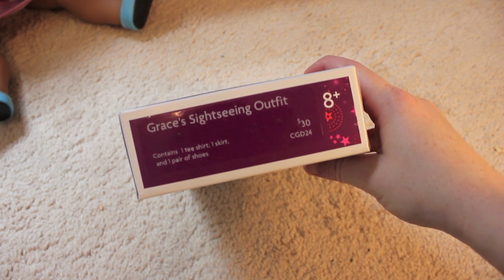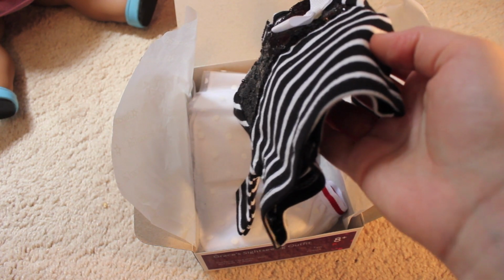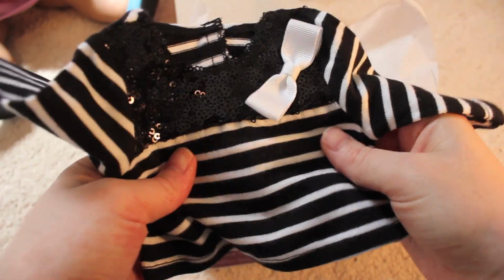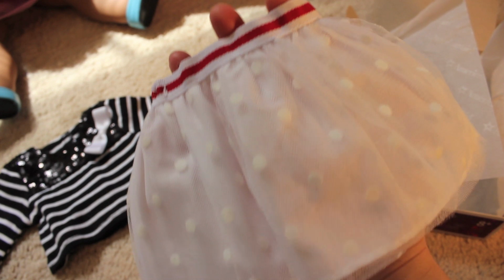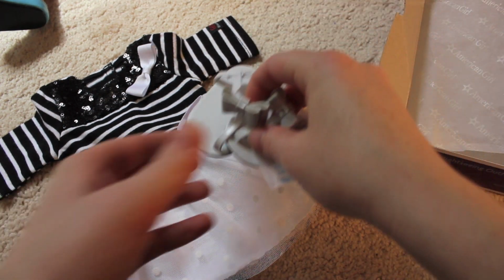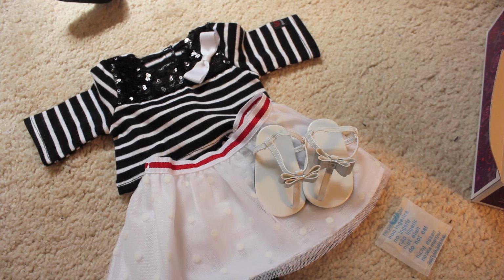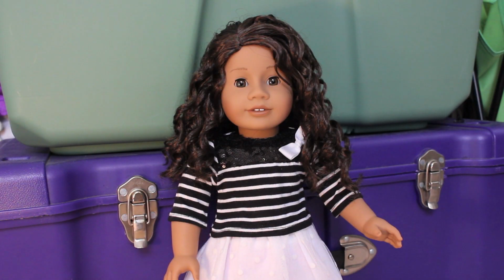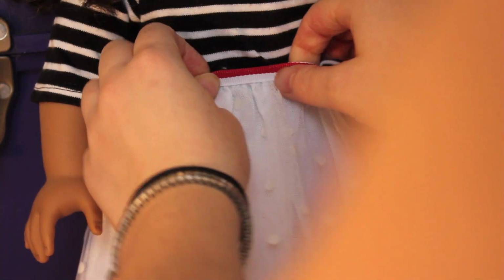REVIEW: GOTY Grace's Sightseeing Outfit {American Girl}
This is Part 3 of my AG store haul. I review Grace Thomas' new Sightseeing outfit, which retails for $30 until the end of the year (or until it sells out). More parts coming soon.

If you read this far, comment your favorite Grace outfit below.